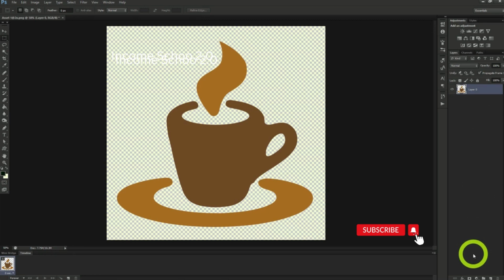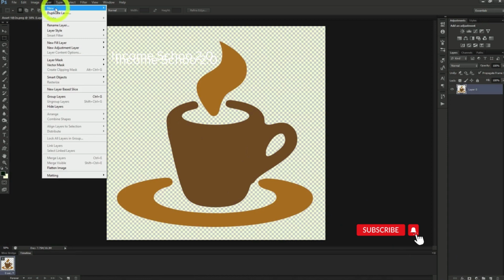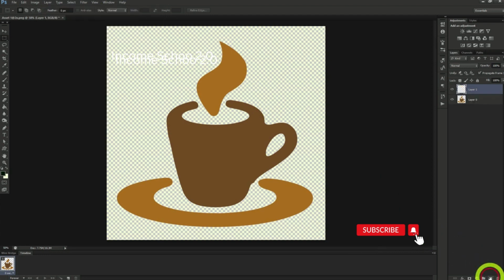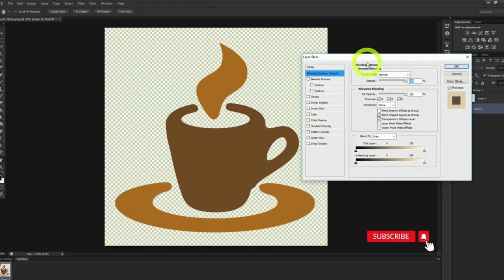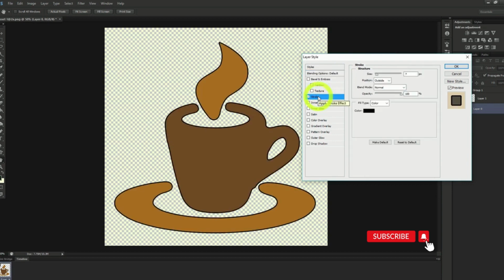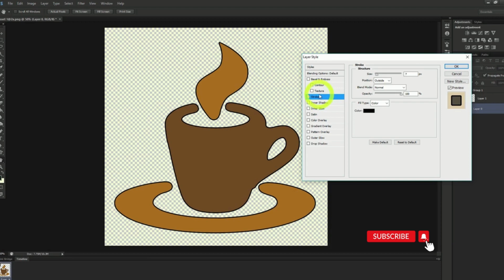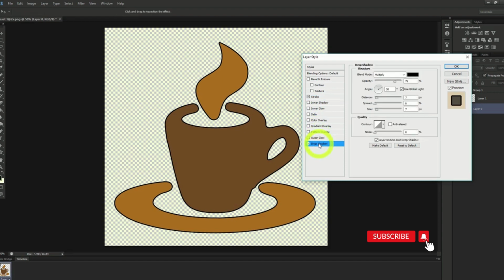03- PS- How to Blend Layers // photoshop //Income School 2.0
03- PS- How to Blend Layers // photoshop //Income School 2.0